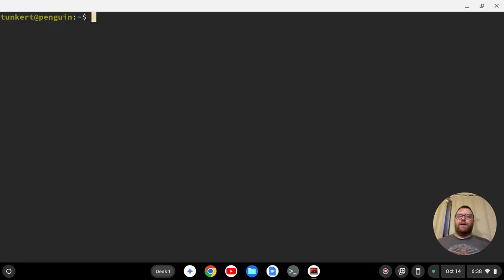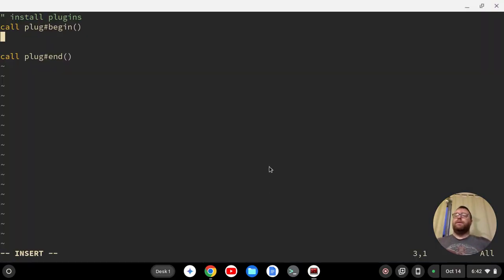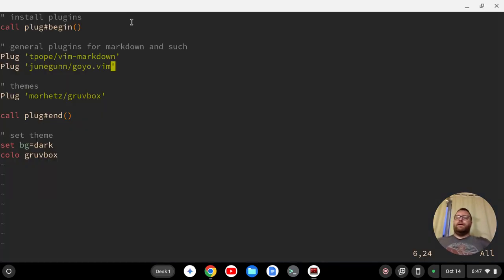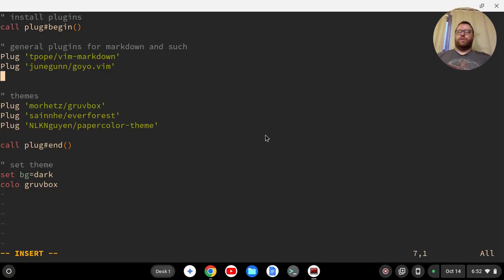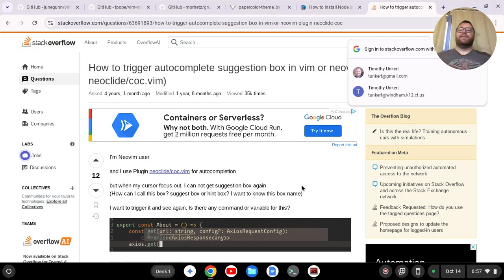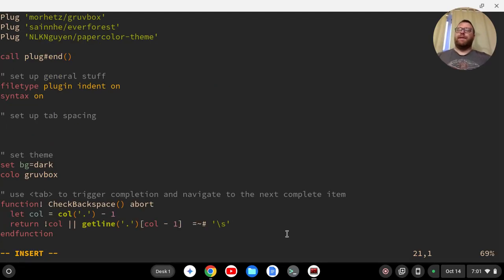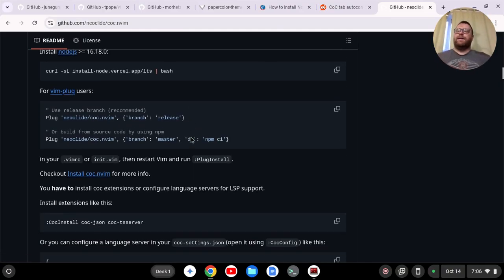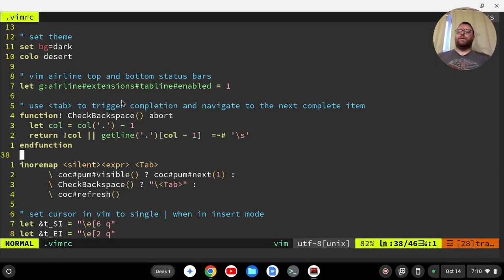Setting Up VIM After a While Away (Raw Footage)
In this video, I walk through setting up VIM as I would off video, by myself.